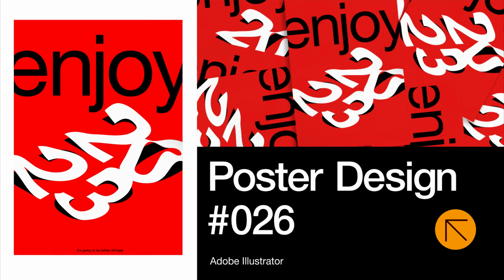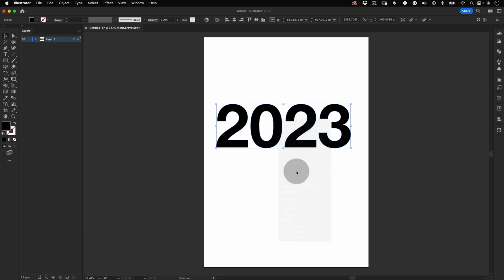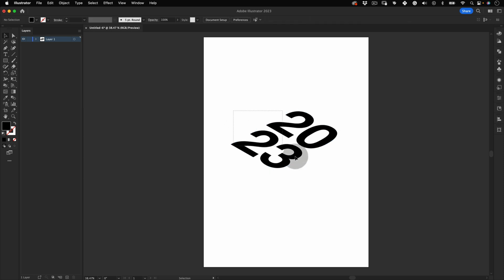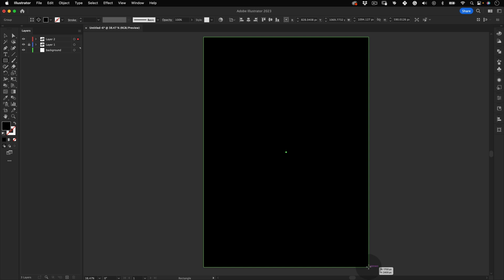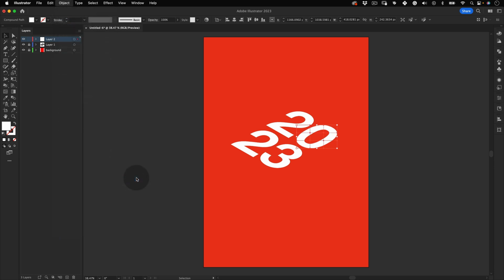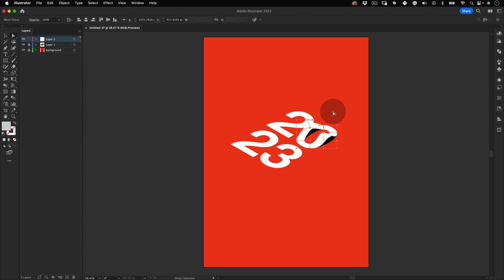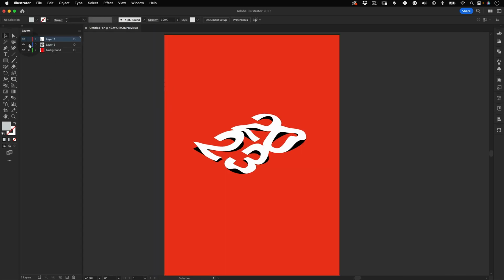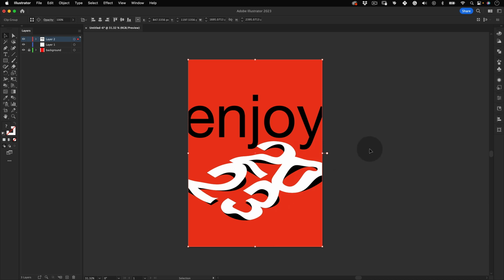Graphic Design Tutorial #026 Poster Design | Adobe Illustrator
I love typography Posters, this one was inspired by the swiss graphic design movement, which is one of my favourite styles in graphic design.

*Hi all! For any questions or to share your tutorial results, or even just to hangout and chat join me on my discord channel

Much love!
M.